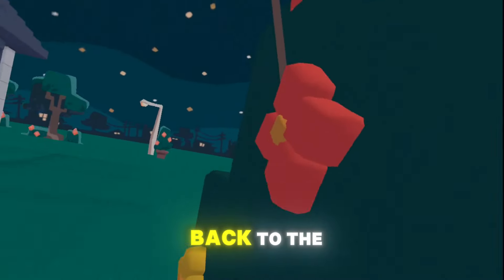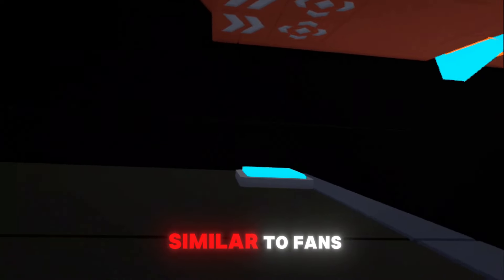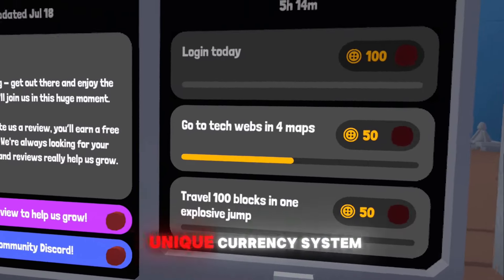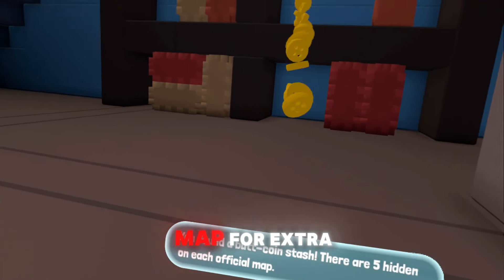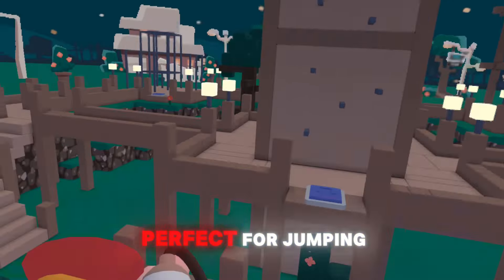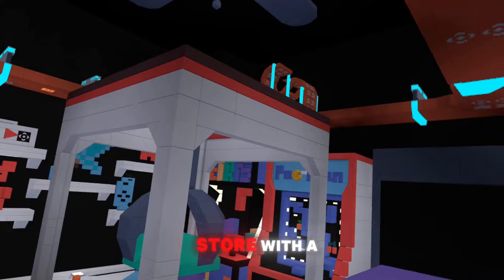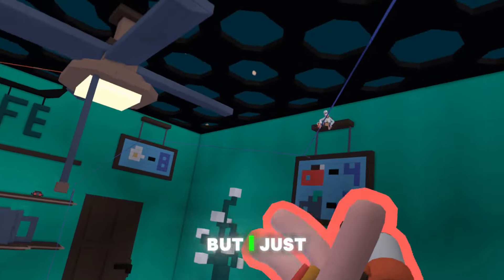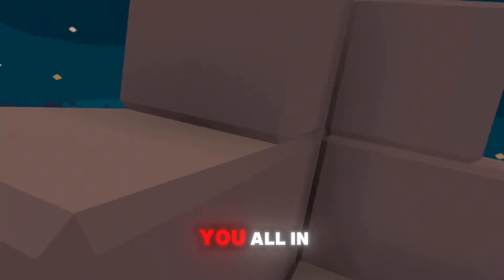YEEPS Hide & Seek VR Review